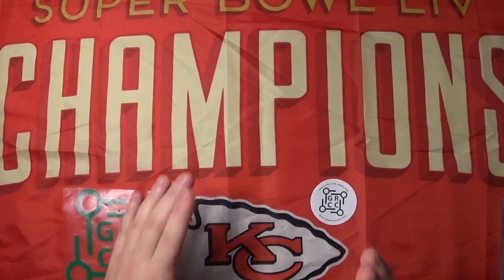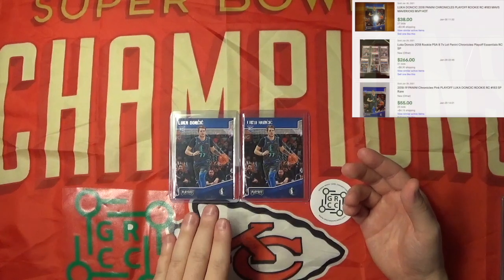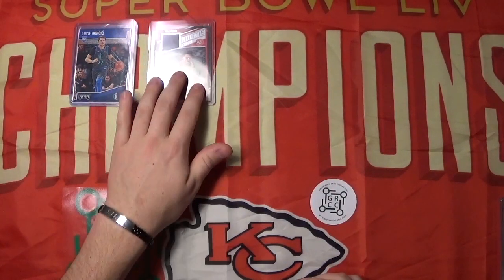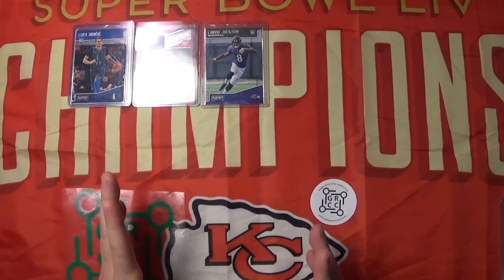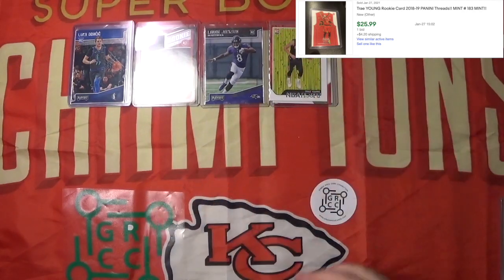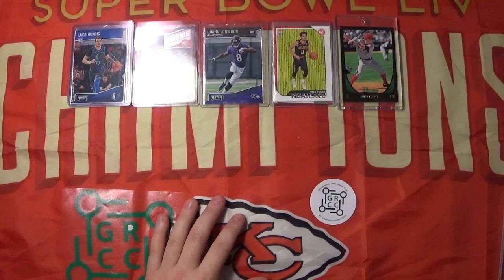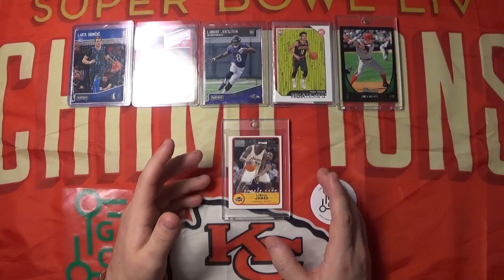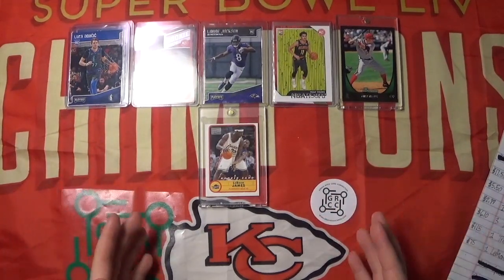I Tried to Invest in Sports Cards and THIS Happened...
I've been collecting for close to 20 years, do I know what I'm doing in order to invest hundreds in cards?